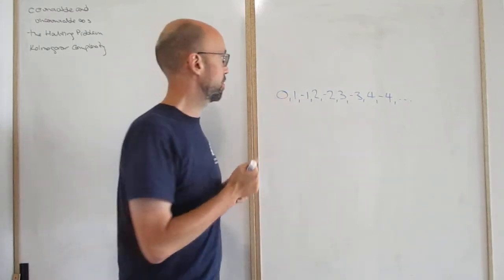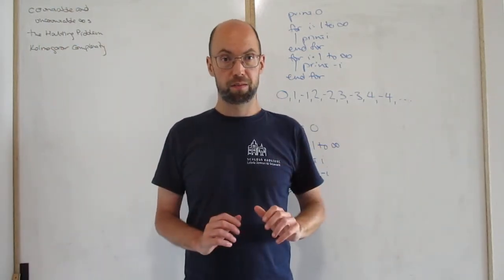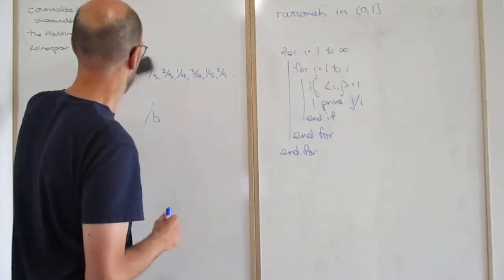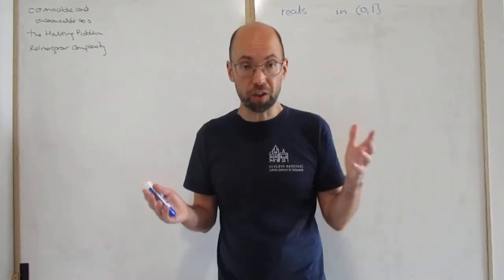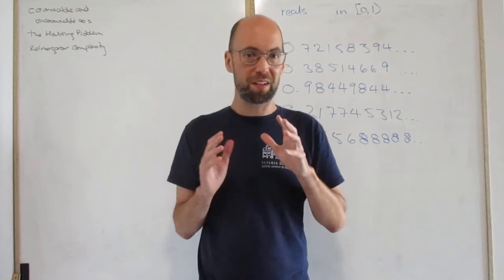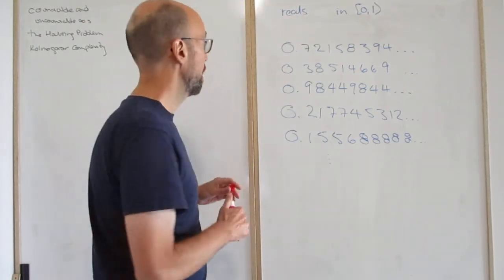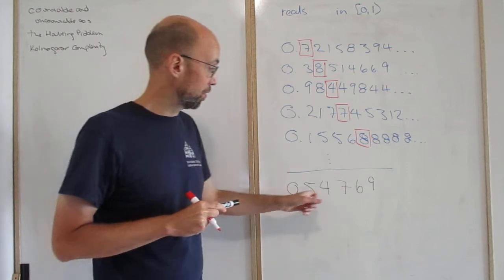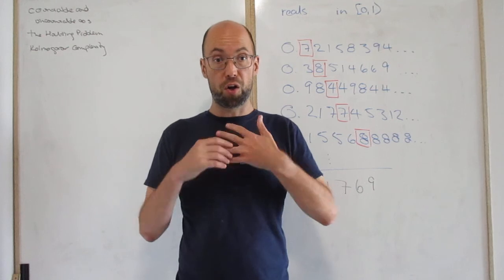csci 3110 (summer 2021) lecture 19a